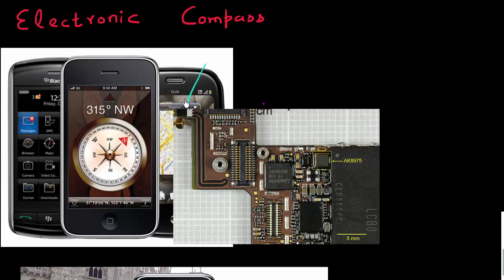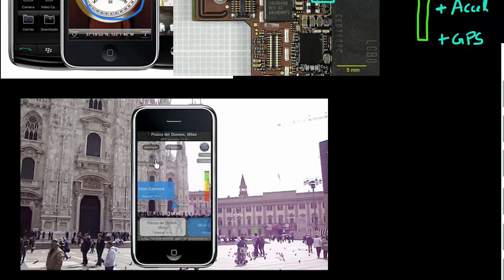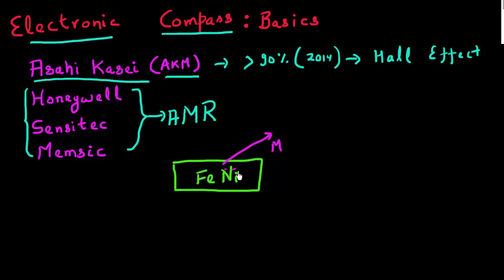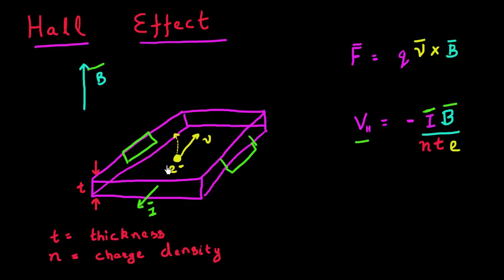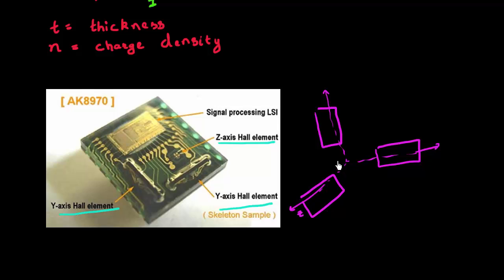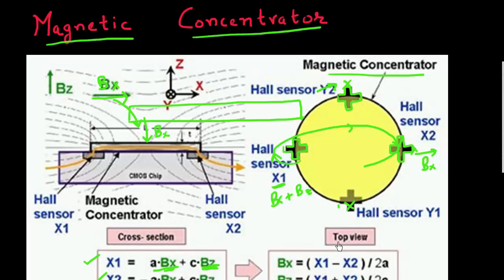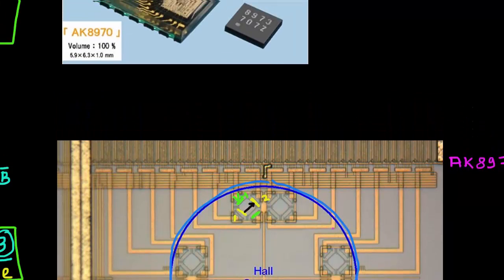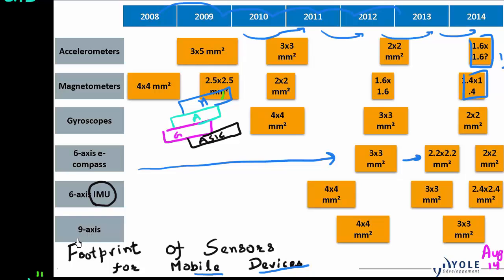How does an electronic compass work ?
Apps enabled by MEMS gyroscope are discussed. Electronic compass based on Hall effect are discussed in detail. Design of the AKM electronic which uses planar hall effect sensors with a magentic concentrator is discussed